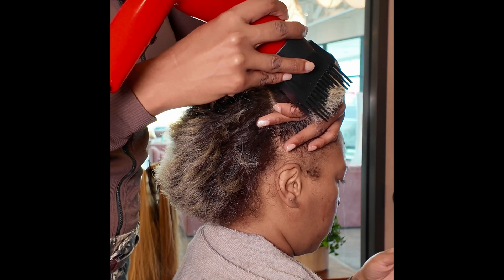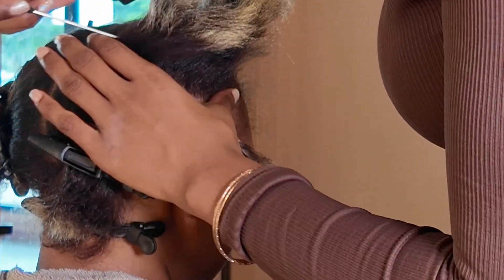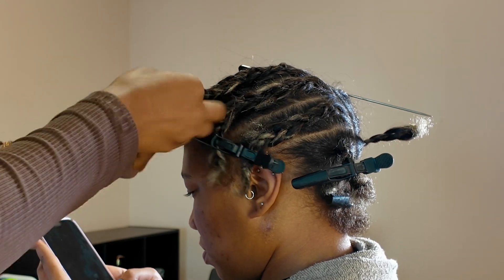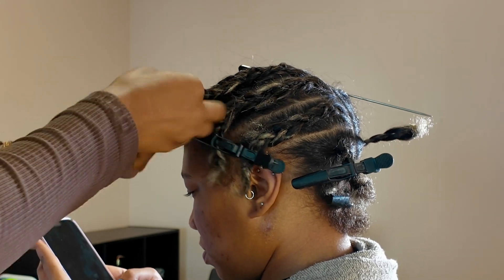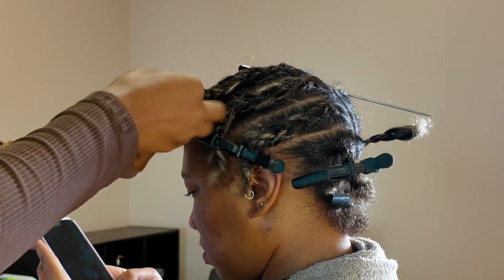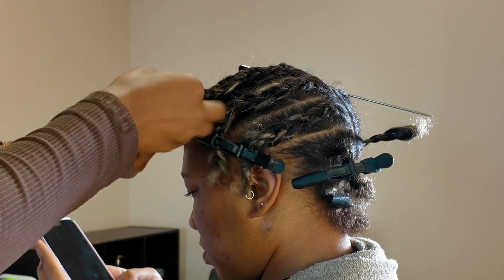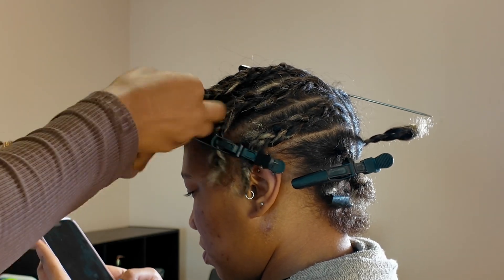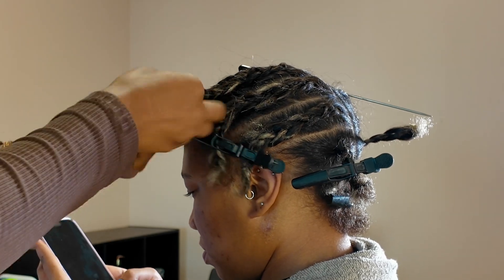Boho Knotless Braid Hacks | How to Boho knotless braids | LEVEL UP YOUR BRAID BUSINESS💰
Learn how to Knotless boho braids  for yourself and your clients.

In this video you will learn how to:
- Pre-Part your clients hair
- Create a strong braid base for a healthy Braid install
- Feed in Human Hair Boho curls
- Properly tie the knots on the ends

Let me know if my braid tips worked for you. :)

It boosts the algorithm and Shares my content with others.🤍

Camera: DJI Osmon Pocket 3
Editing Software:IMovie / Canva
Lights : NEEWER Lights